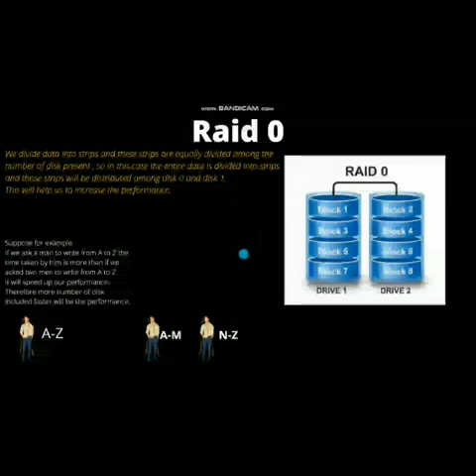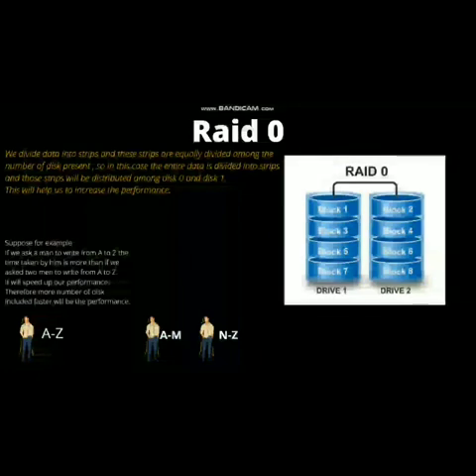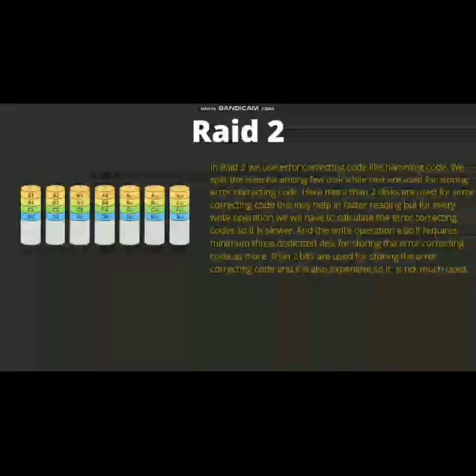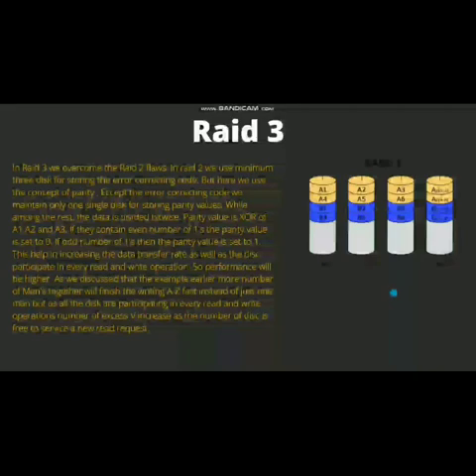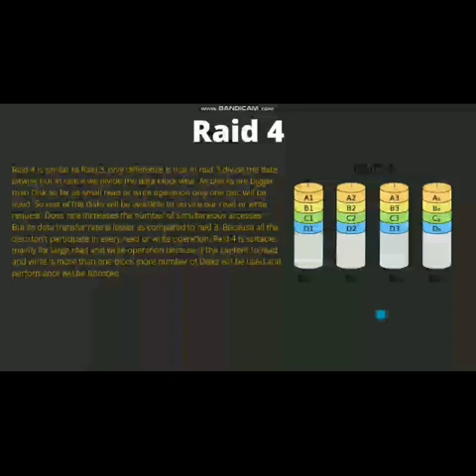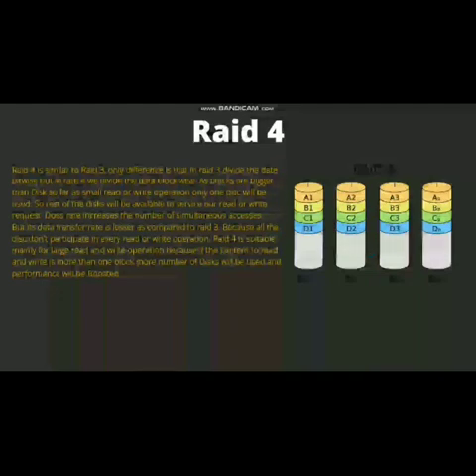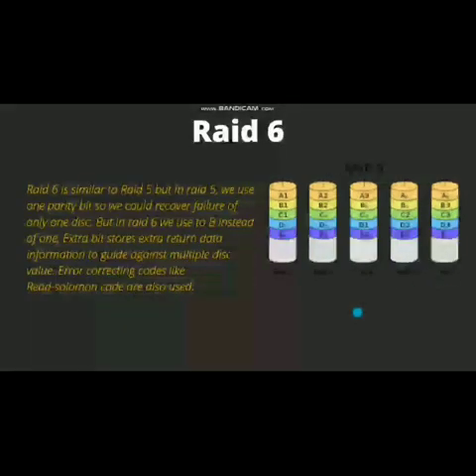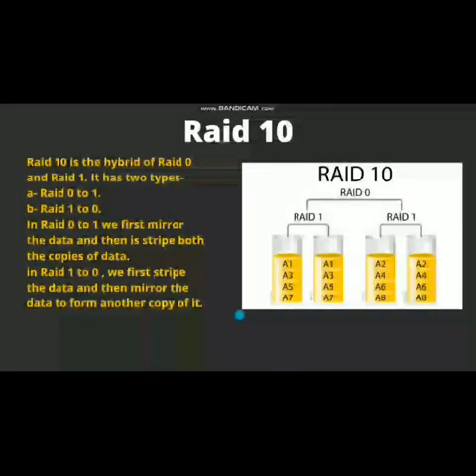Unit V | Lecture 8 | RAID